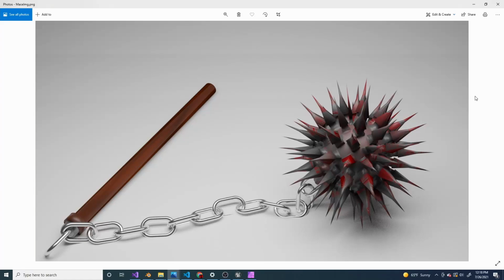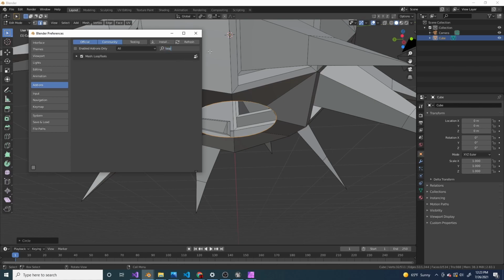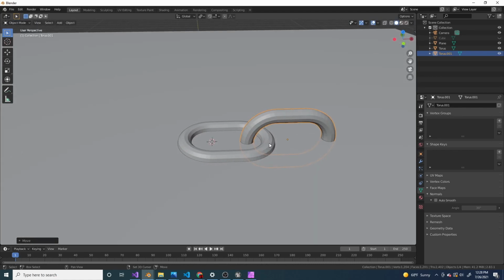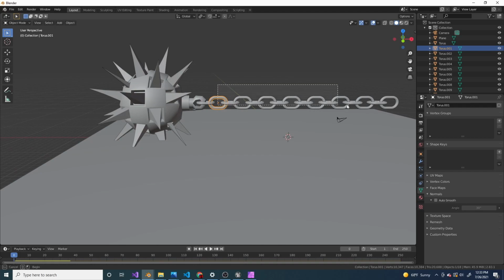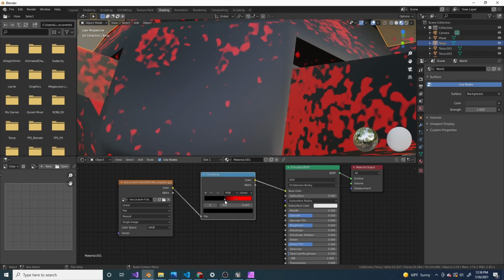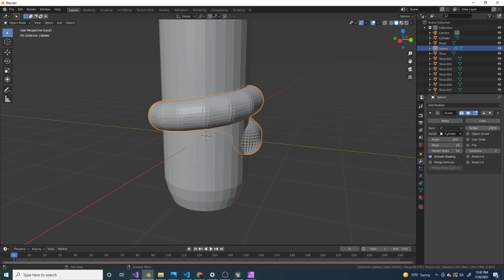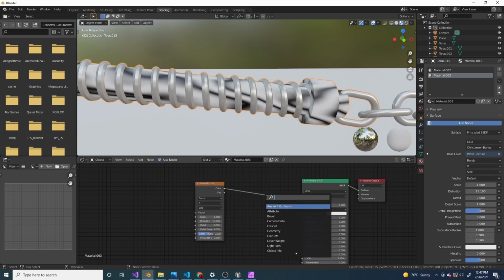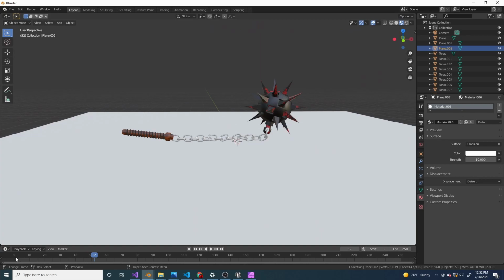Blender 2.8 Mace Tutorial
how to make a mace in blender